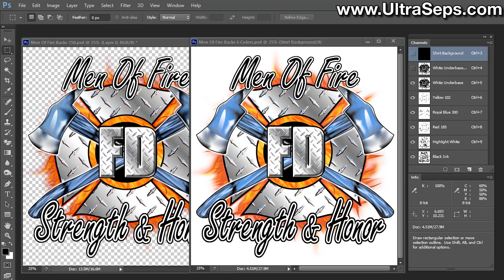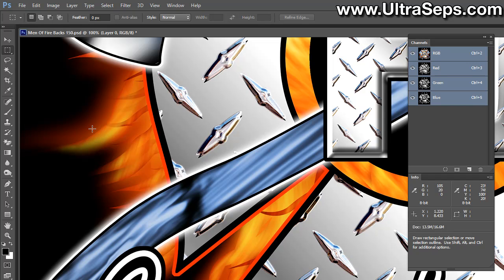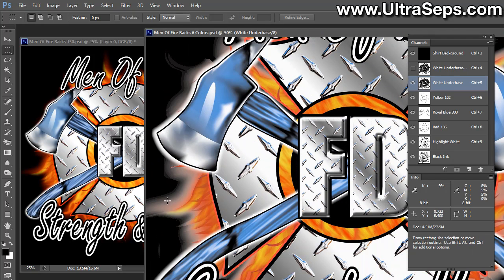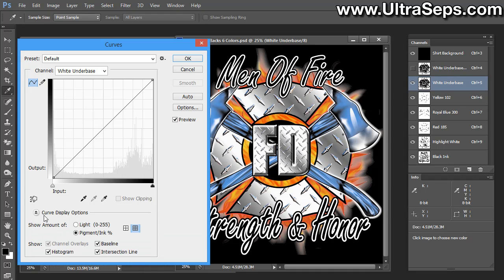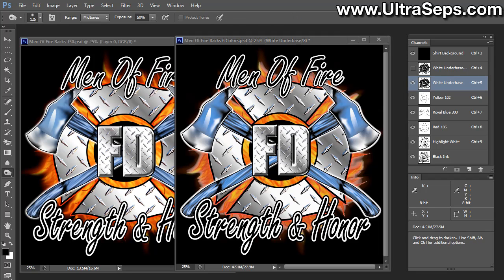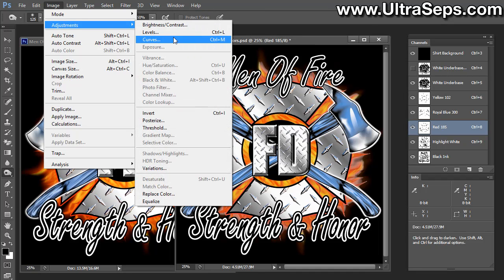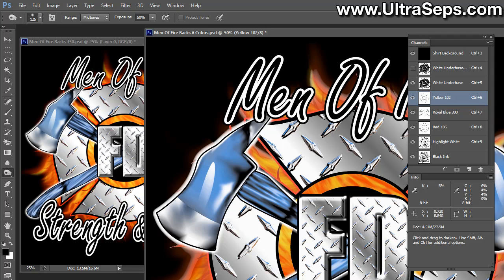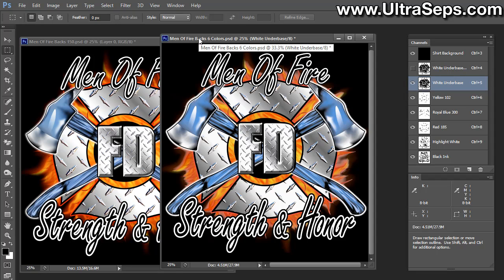T-Shirt Color Separations With Photoshop Underbase Adjustment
This video covers adjusting the white underbase of a problematic image where the edges contain glows and transparency that fade off the art.  Art that fades into the t-shirt can be some of the most difficult to color separate easily.  Usually these print much better than they appear on your monitor although normally require adjustment.

For further information and to download this image to experiment with, visit us today UltraSeps is the #1 color separation program in use today by the t-shirt screen printing industry.